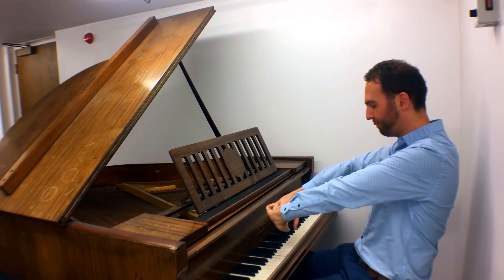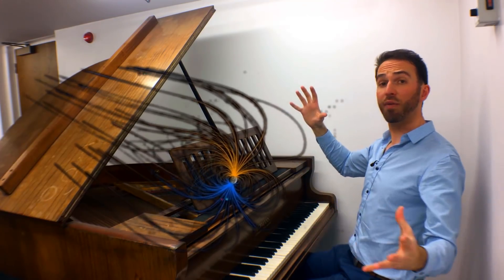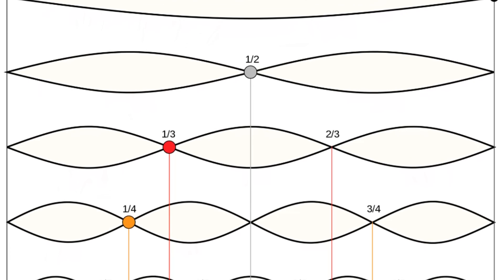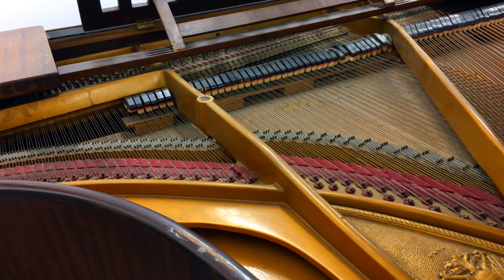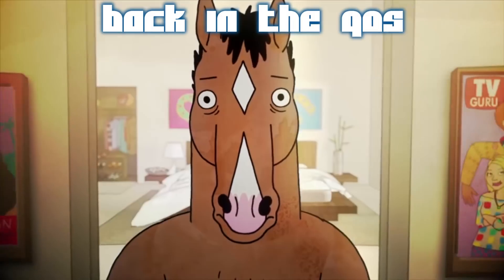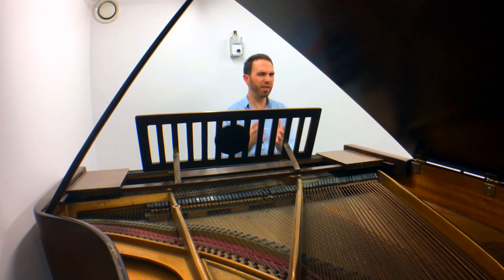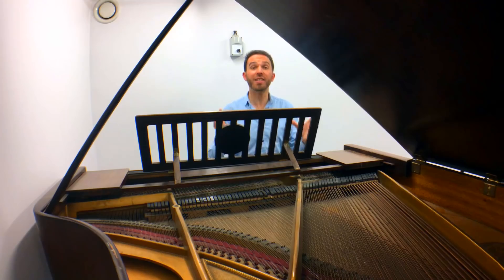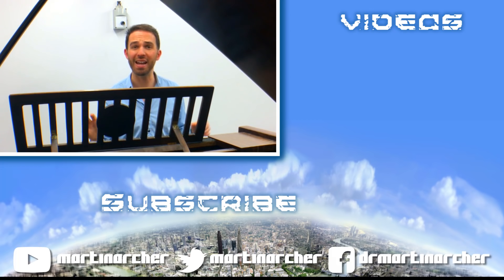Earth's Massive Magnetic Musical Instrument | Magnetospheric Resonances | SSFX Space Sound Effects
Did you know that we live inside a massive magnetic musical instrument? Find out how Earth's magnetosphere is very much like a stringed, wind and percussive instrument all at once and what questions we still have about this weird symphony.

00:24 Earth's magnetosphere and how it affects space sounds
1:12 How musical instruments work
02:13 Standing waves & resonances in Earth's magnetosphere
03:25 Does the magnetosphere have a set of notes? "Magic" frequencies

SSFX is funded by a Queen Mary University of London Centre for Public Engagement Large Award
Filmed at Music at QMUL's practice room